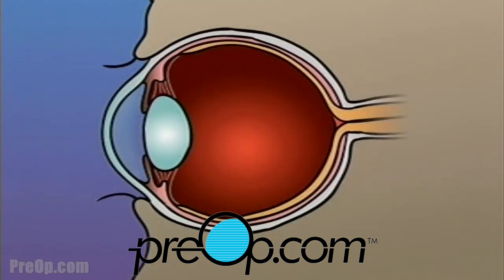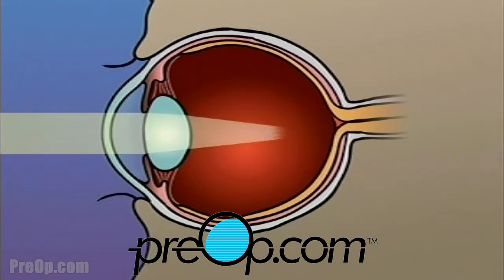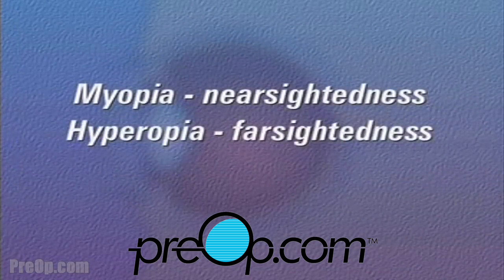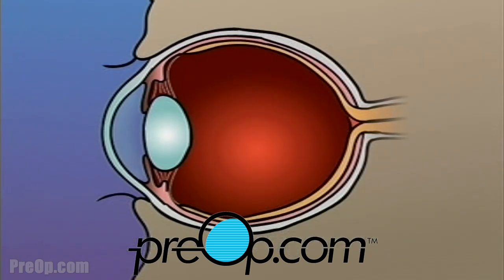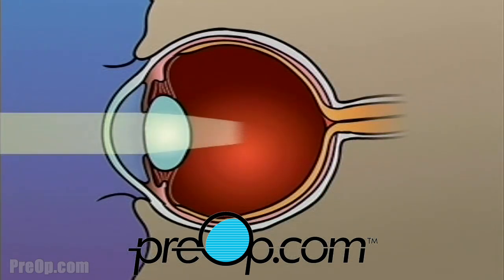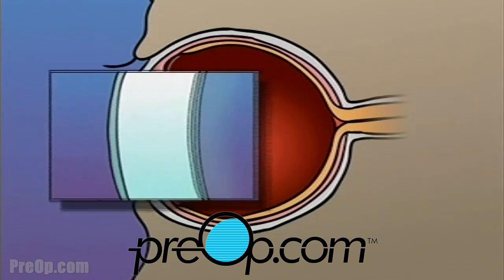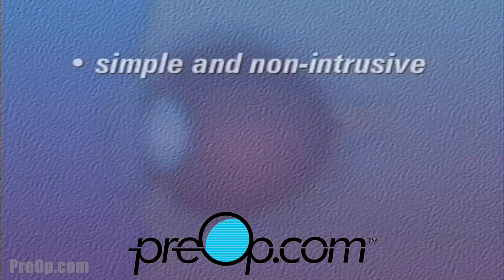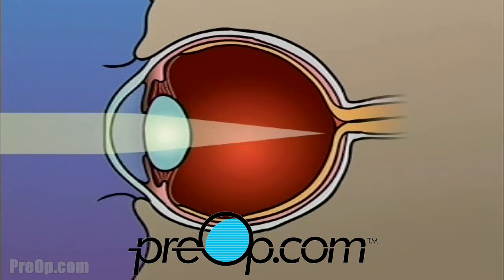👁️ LASIK Laser Eye Surgery: What to Expect & How to Prepare preop lasiksurgery | PreOp® Patient Ed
LASIK Laser Eye Surgery is a popular procedure designed to correct vision problems and reduce dependency on glasses or contact lenses. Understanding the steps involved in this surgery and knowing how to prepare can help alleviate anxiety and ensure a smooth experience.

The procedure begins with a thorough eye examination by an ophthalmologist to determine if you are a suitable candidate for LASIK. Factors such as the thickness of your cornea, the severity of your vision problem, and overall eye health are assessed. If you are deemed a good candidate, your surgery will be scheduled.

On the day of the surgery, avoid wearing any eye makeup, lotions, or perfumes to prevent contamination. You will be given anesthetic eye drops to numb your eyes. During the procedure, a femtosecond laser is used to create a thin flap in the cornea. This flap is then lifted, and an excimer laser reshapes the underlying corneal tissue to correct vision. The corneal flap is then repositioned, and it adheres naturally without the need for stitches.

The entire LASIK procedure usually takes about 15 minutes for both eyes, with the laser itself taking only a few minutes. After the surgery, it is common to experience some discomfort or blurry vision, but this typically resolves within a few days. It is crucial to follow your surgeon's post-operative instructions, including using prescribed eye drops to prevent infection and inflammation and avoiding strenuous activities that could impact healing.

Most patients notice improved vision immediately after the surgery, with continued improvement over the following weeks. Regular follow-up visits with your ophthalmologist will ensure your eyes are healing properly and that your vision remains stable.